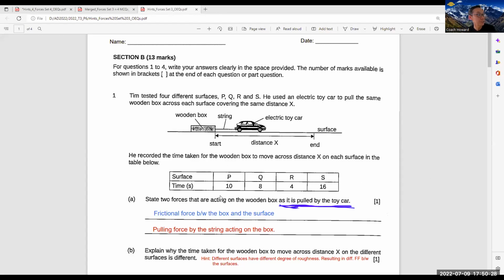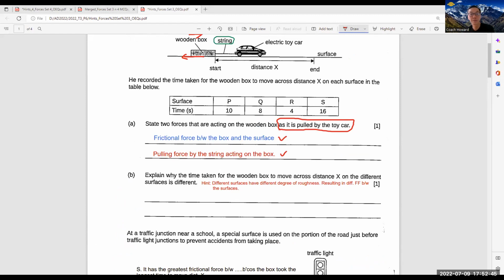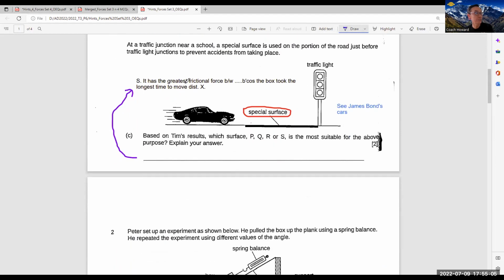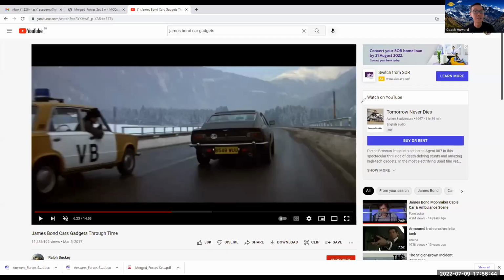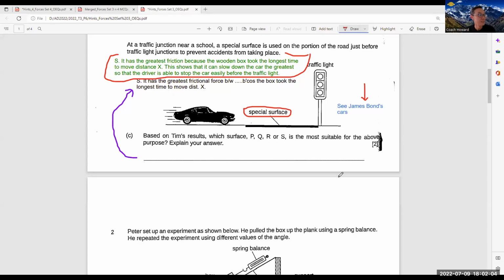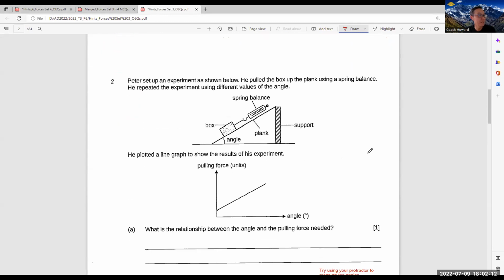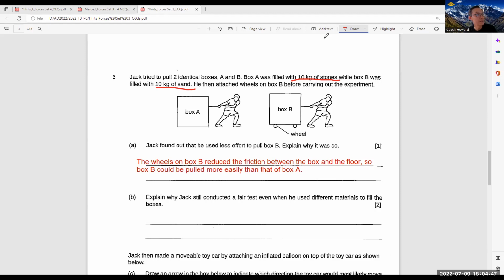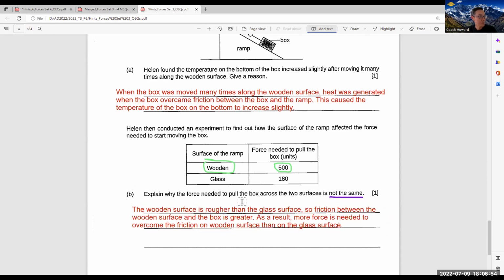9 Jul_V4_James Bond Stunts & Car showing amazing forces in action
OEQ1: James Bond's car in frictional forces application & conversion of CPE to KE to GPE to KE

OEQ2: Pushing a box up 2 planks.

OEQ3: Use of wheels to reduce friction

OEQ4:Comparing types of surfaces.